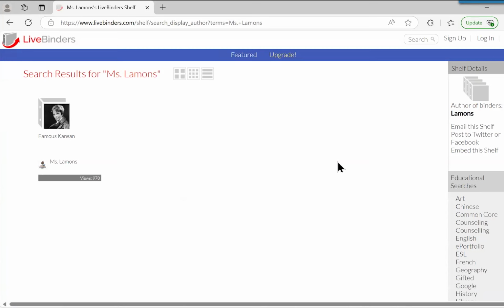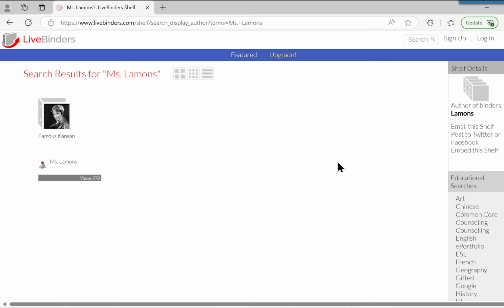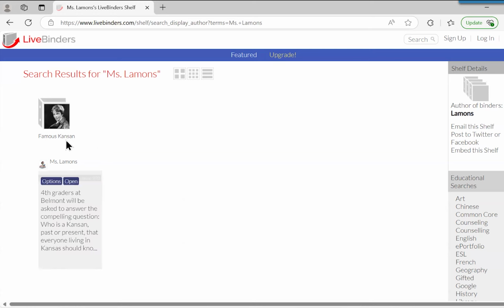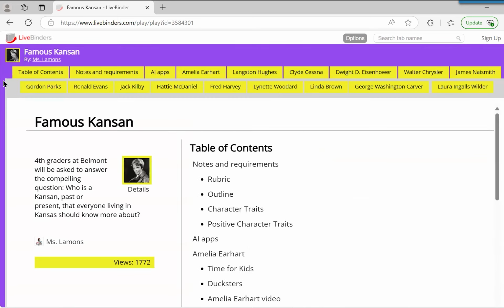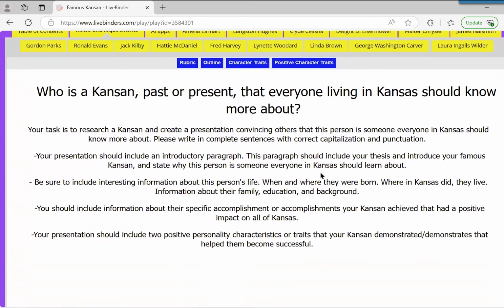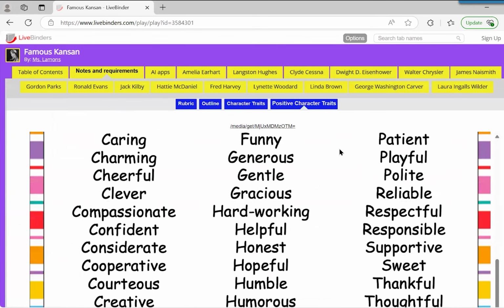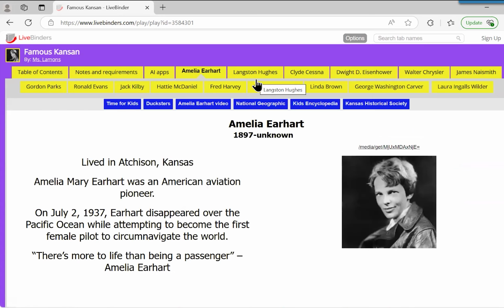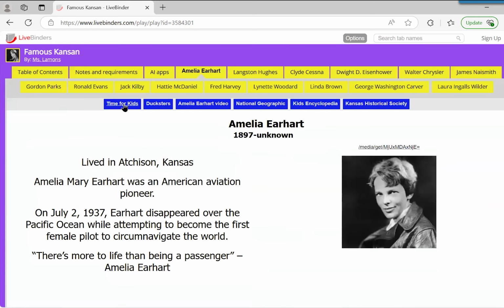Digital Binders: 4th Graders Using LiveBinders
In this video see how a 4th grade teacher uses LiveBinders to centralize all of her online resources for a school project as well as give examples of the project. The teacher's binder is organized for the age group and easy to navigate independently over time.